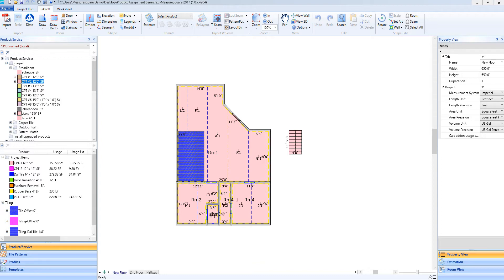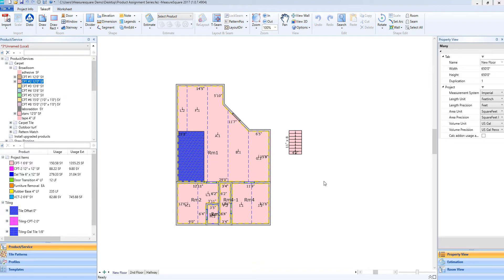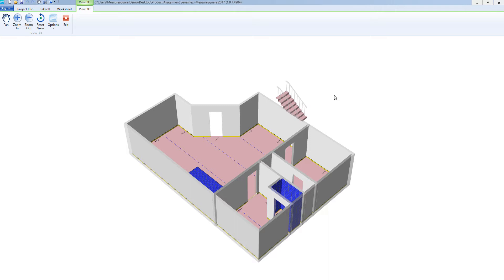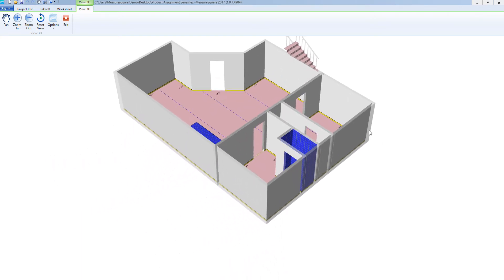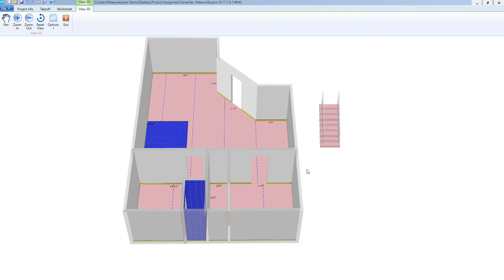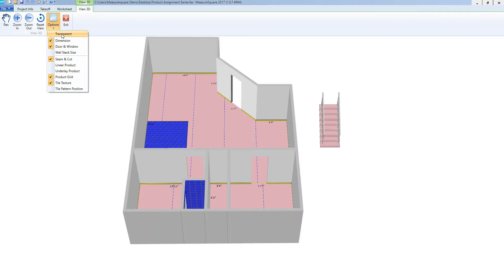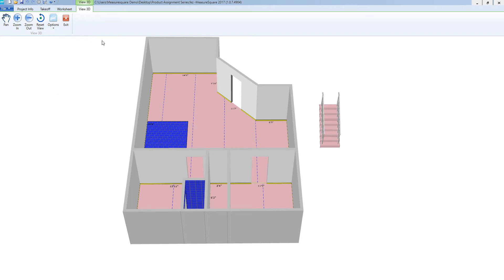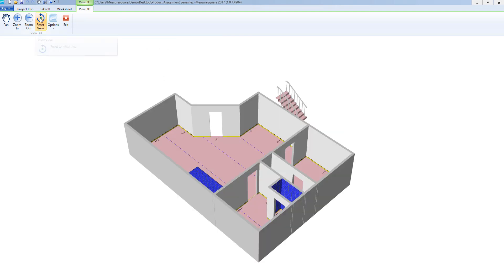3D View of your diagram - Measure Square 8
In this video we will cover how to view our diagram in 3D view in Measure Square 8. (Best viewed in 1080p)